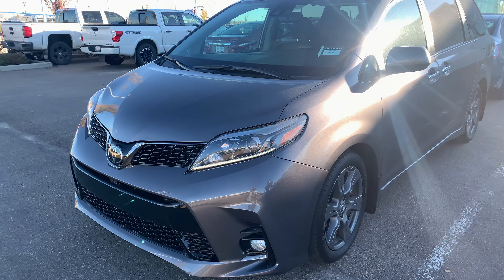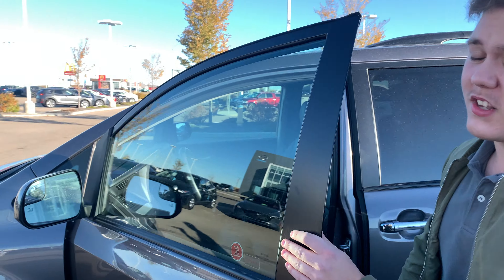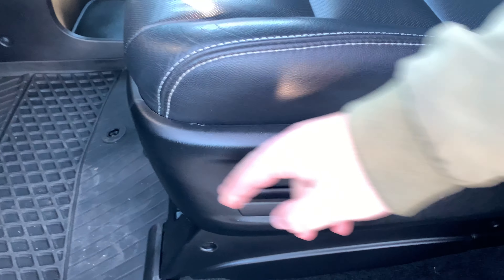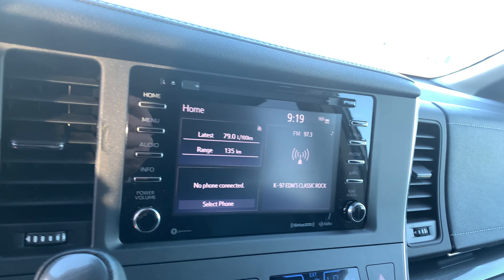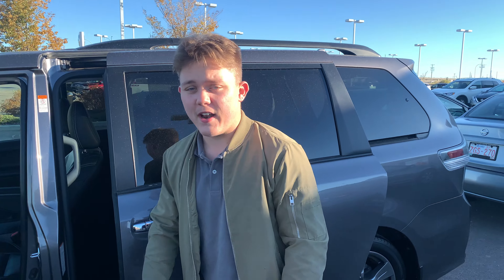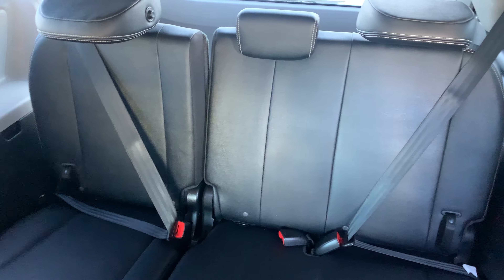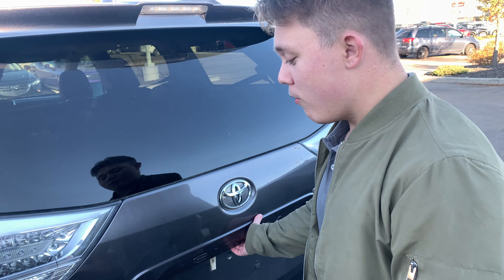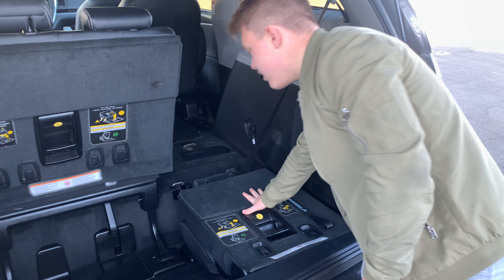For you Alex!